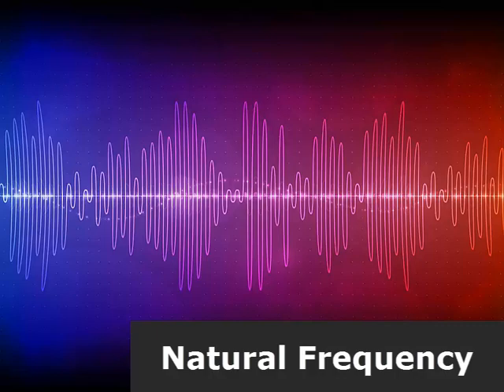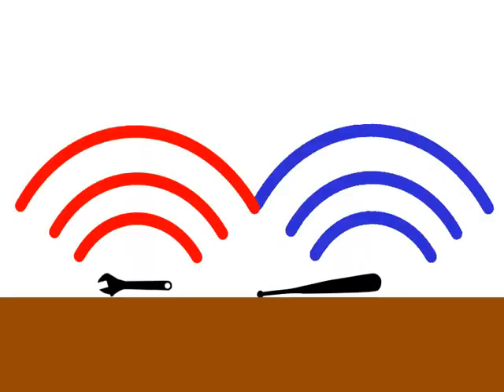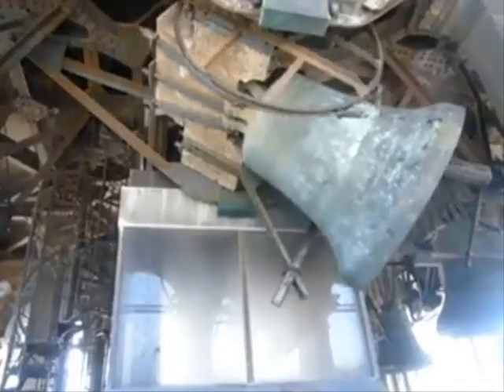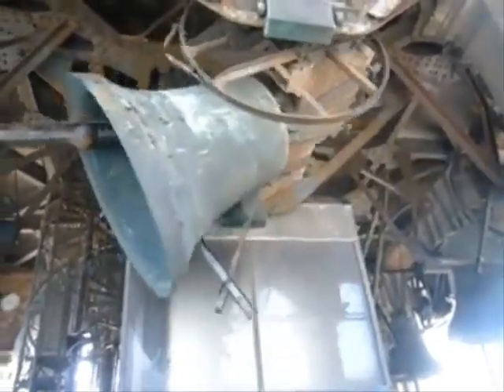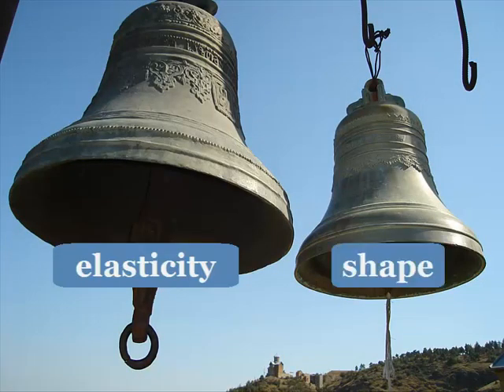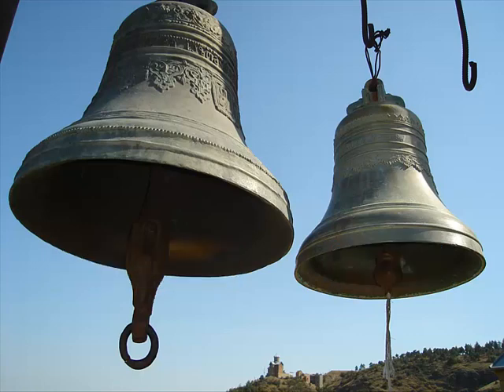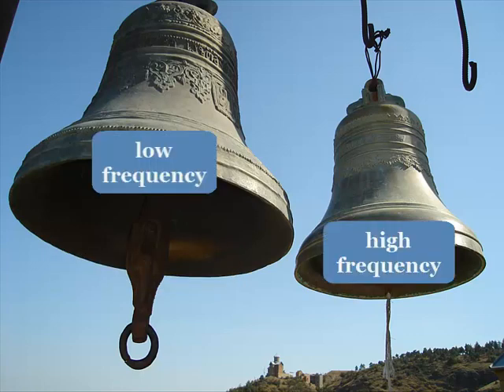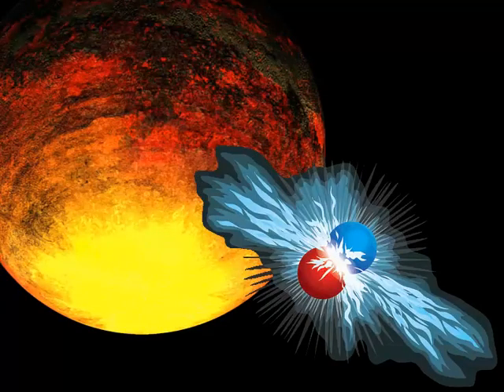26.3 - Natural Frequency and Resonance